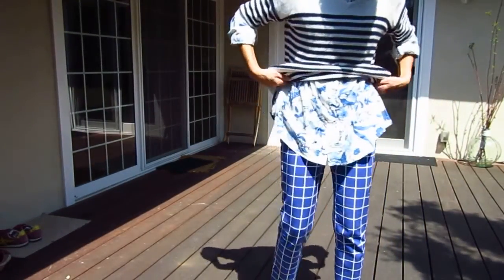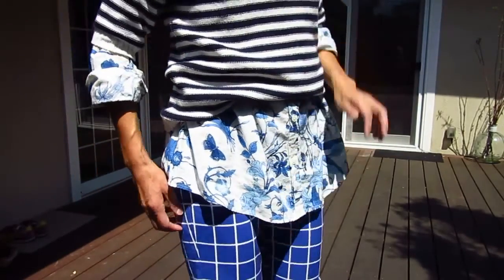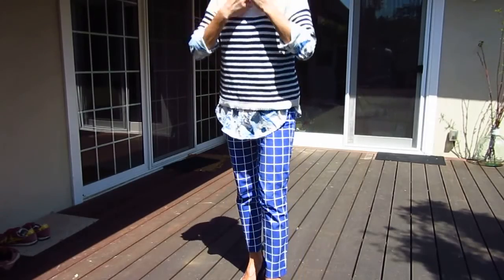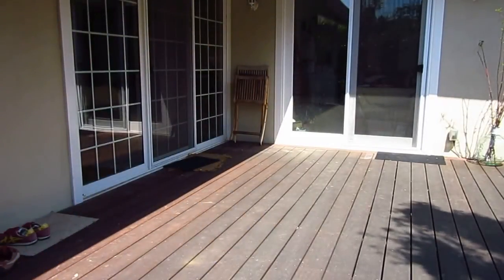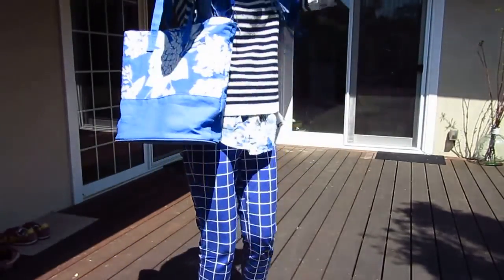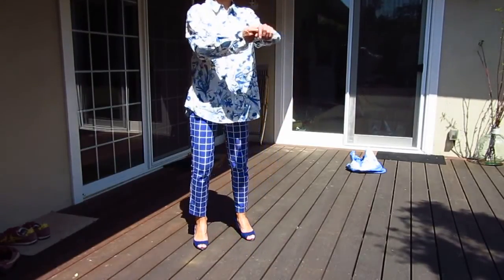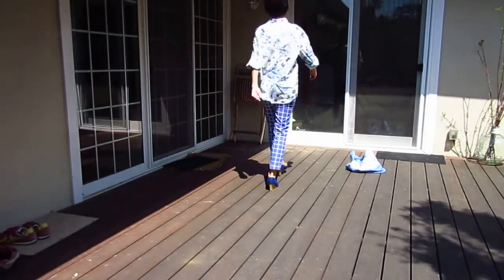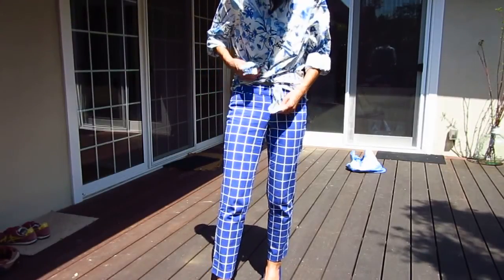ODOT - Fashion don'ts , blue mix prints